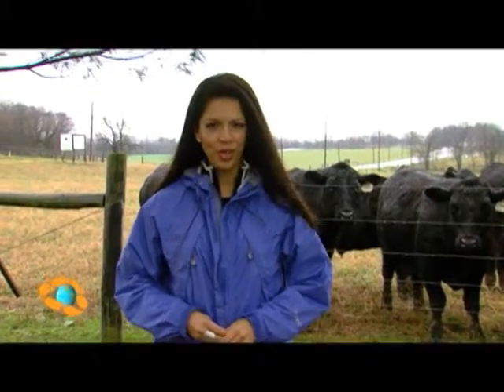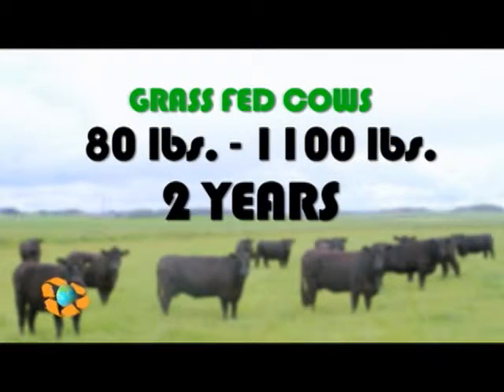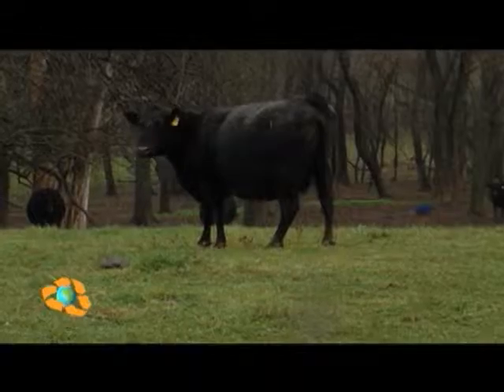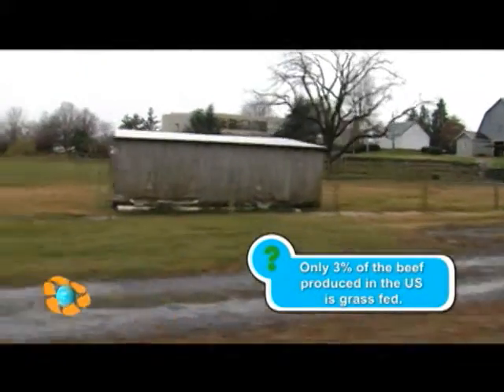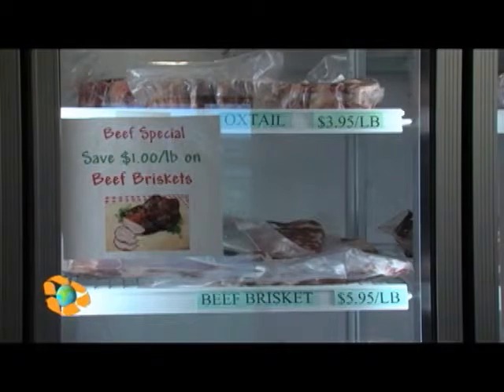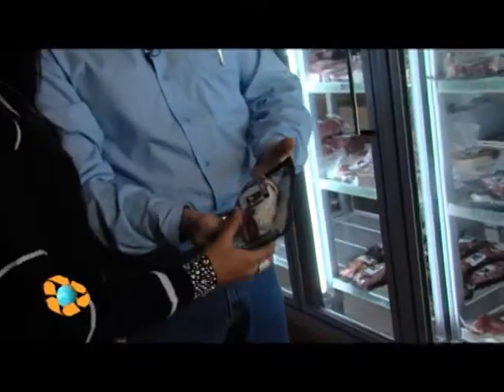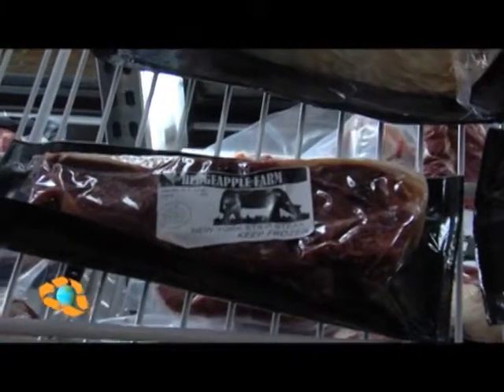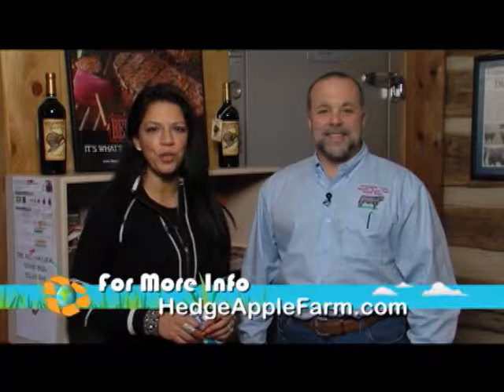TG 27 Beef.mp4